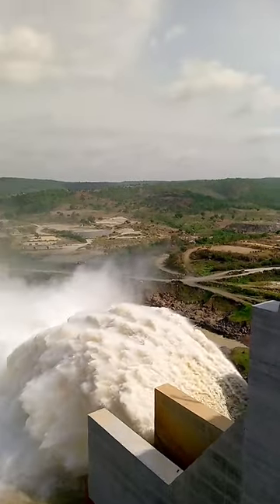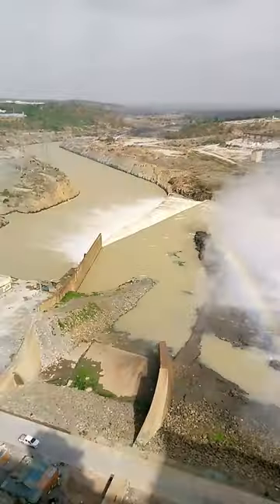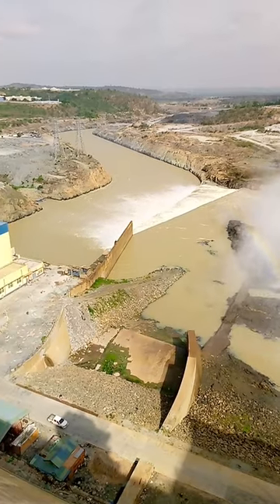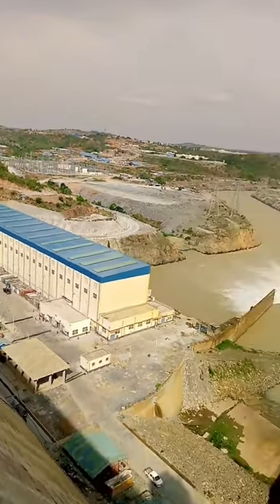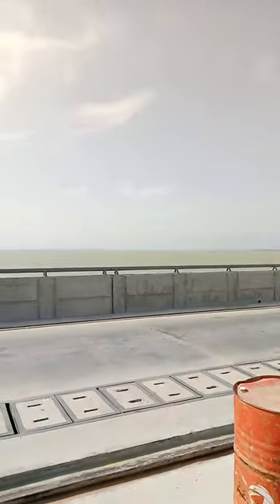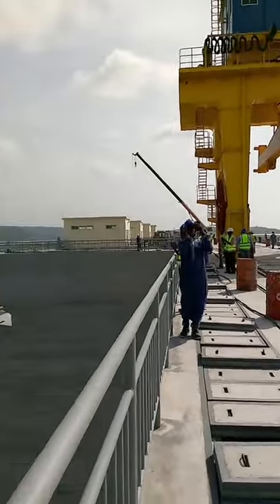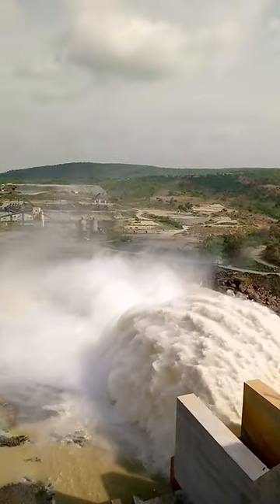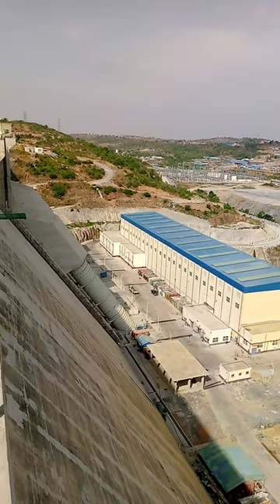Zungeru Hydro Dam | Spillway gate in Hydro Station